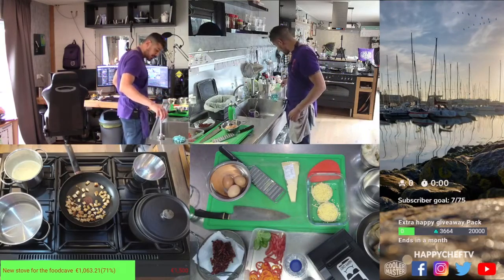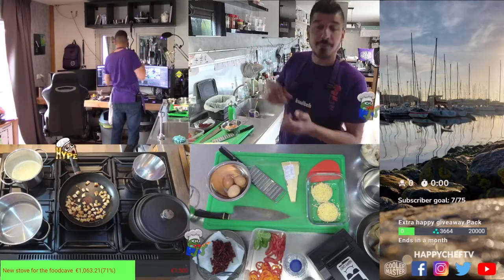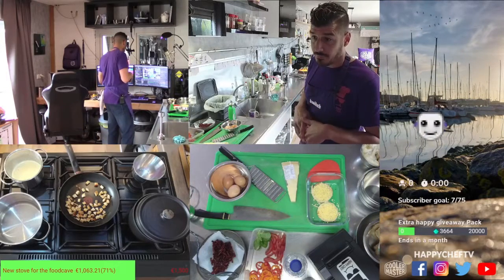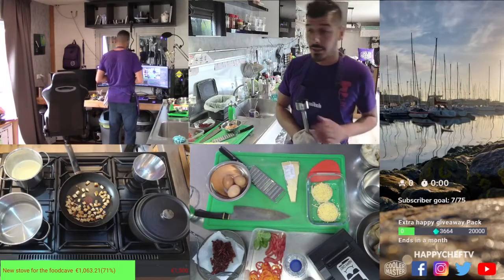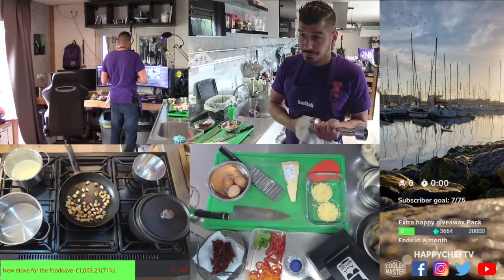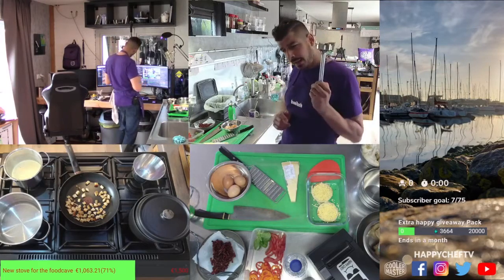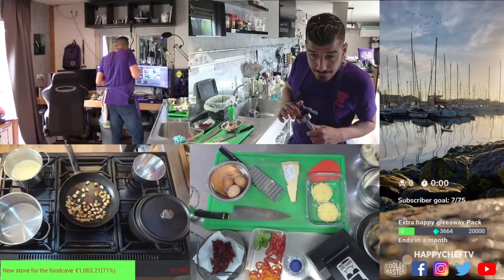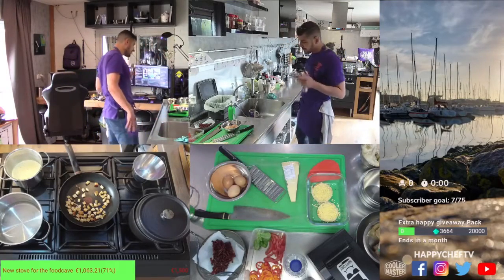This dish is very suitable to use with bread, vermicelli, shrimp noodles or rice.